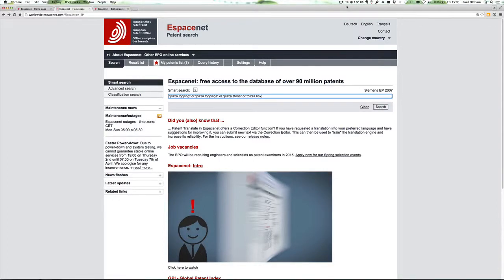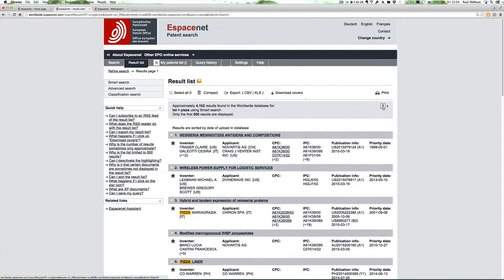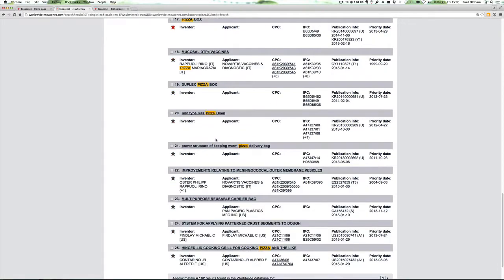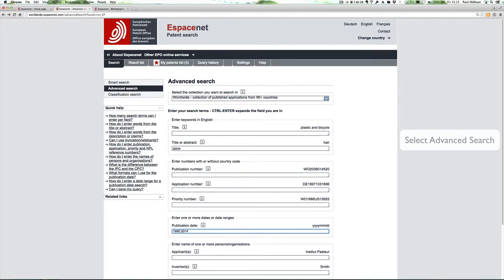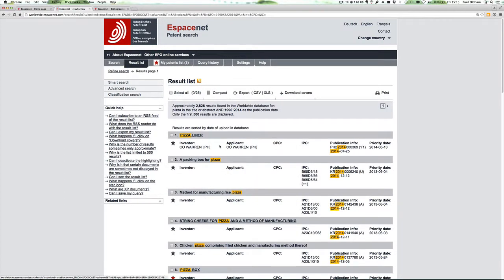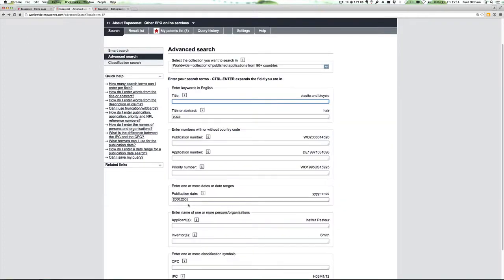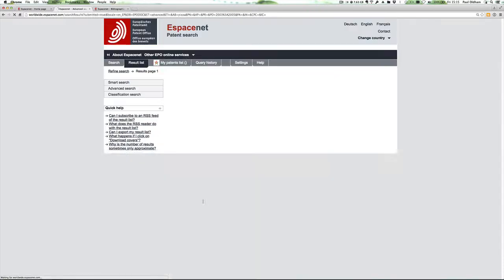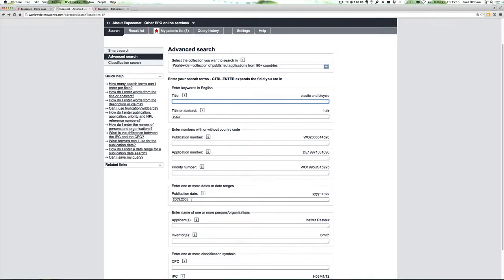Obtaining Patent Data 2: espacenet limiting by year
The second part of using escaping to obtain patent data for analysis. This video covers limiting searches by year. Part of the Open Source Patent Analytics series for the Open Source Patent Analytics Project. and its repository of resources.